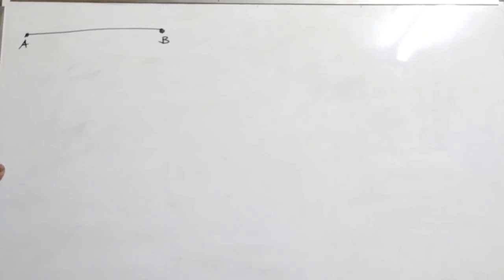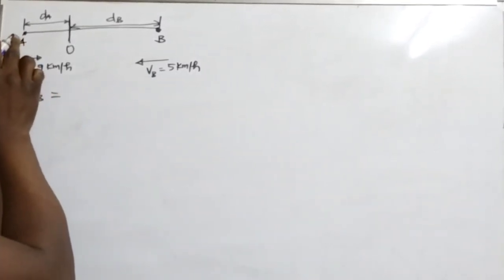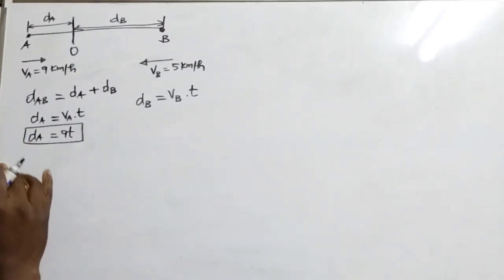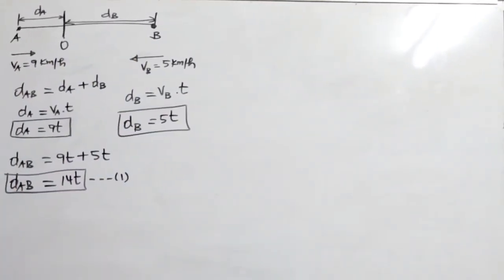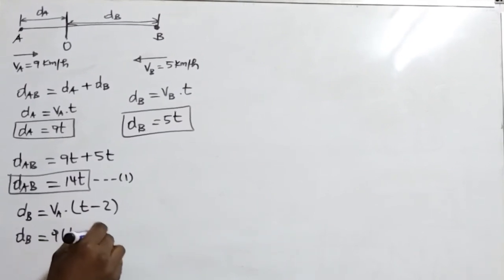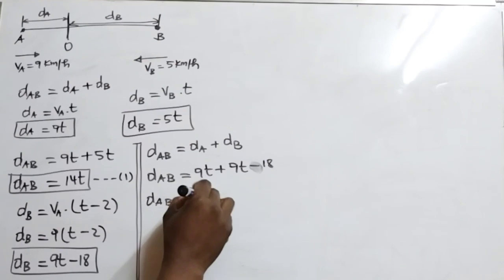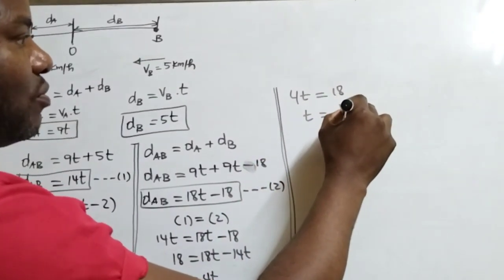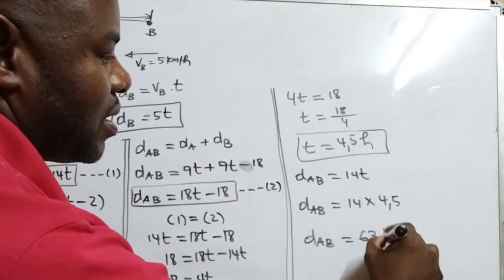South African Mathematics Olympiad: Words problem n04.